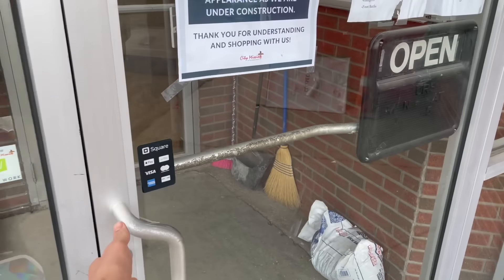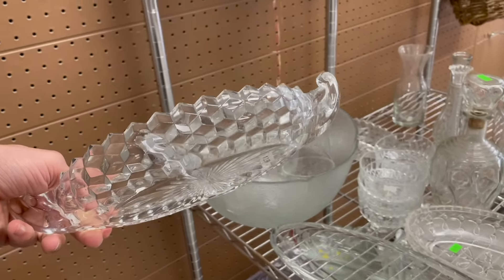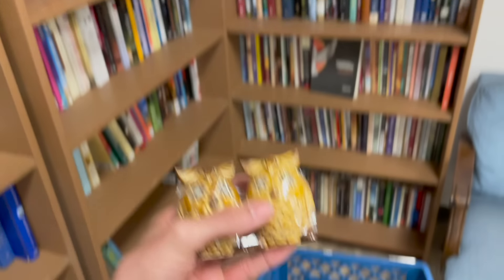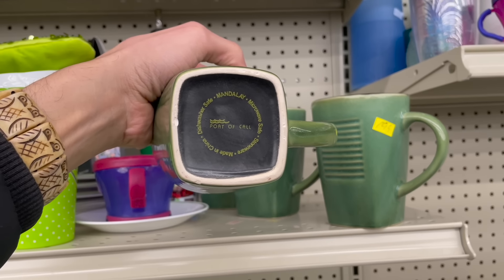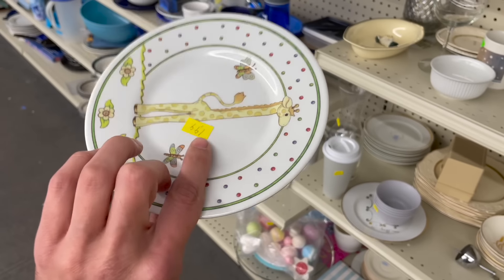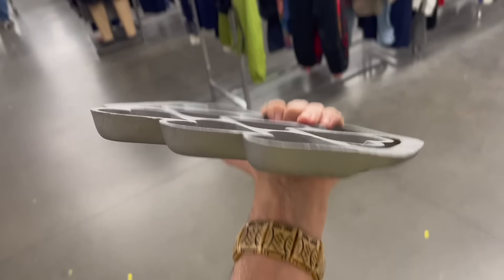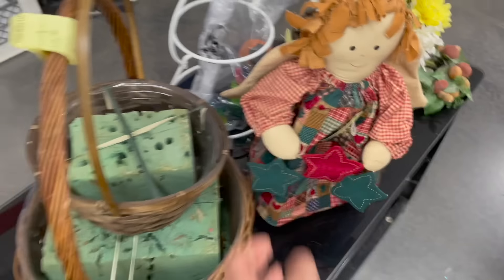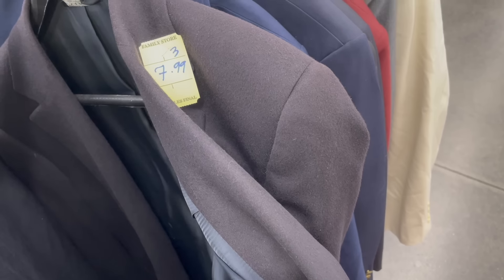THRIFT with me HIT 2 STORES - Sourcing VIRTUAL Thrifting to RESELL ON eBay PROFIT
thrift with me at 2 thrift stores to hunt source for items at thrift stores TO RESELL ON EBAY and other platforms FOR A PROFIT.

FRIEND MAIL:
Jeremy Maynard